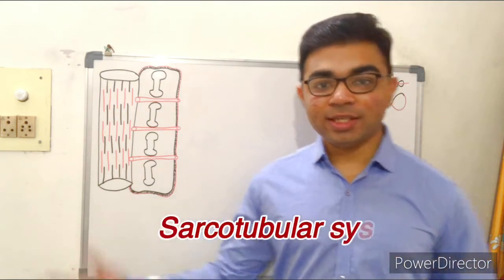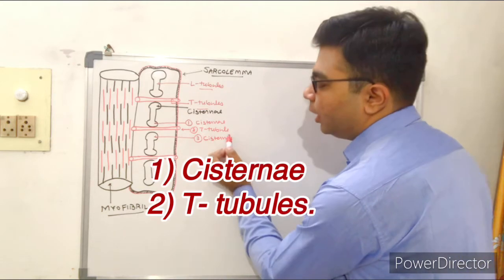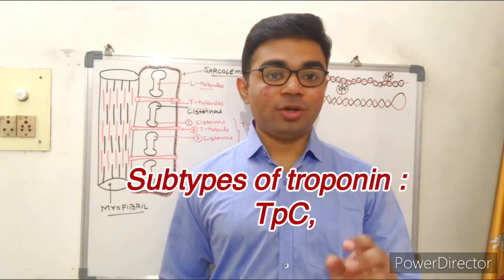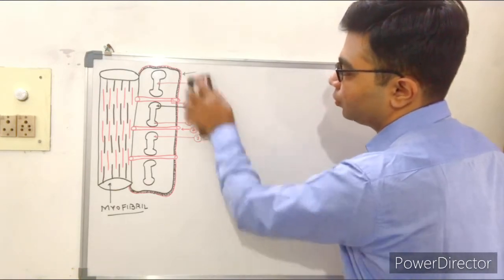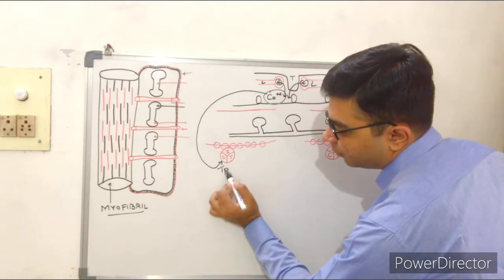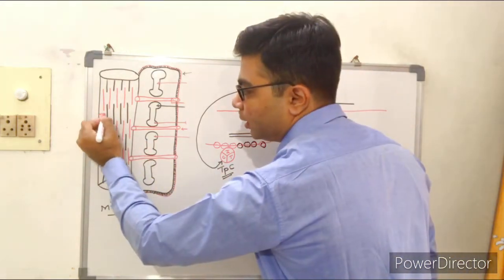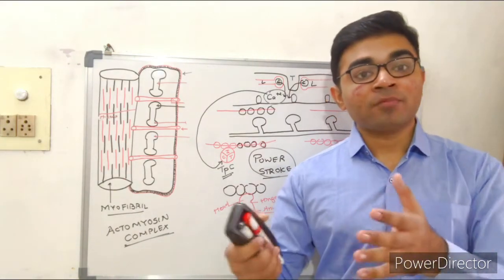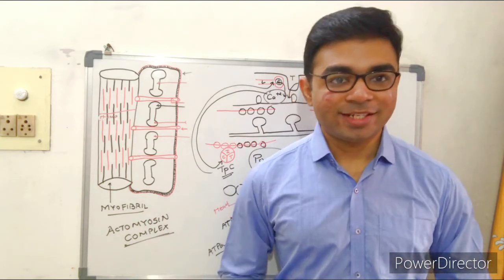Muscle Contraction | Excitation - Contraction coupling | Sliding Filament Theory | Muscle Physiology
Hey there,  hope you like the content, I have tried my best to combine the concept of sarcotubular system & contractile elements of the muscle proteins to explain the concept of excitation - contraction coupling theory.
I will try my best to solve it out.

Keep Learning
Keep Exploring